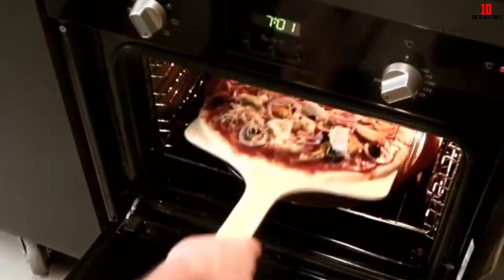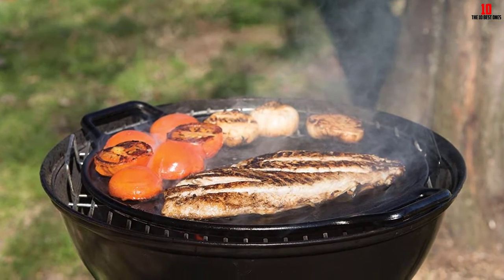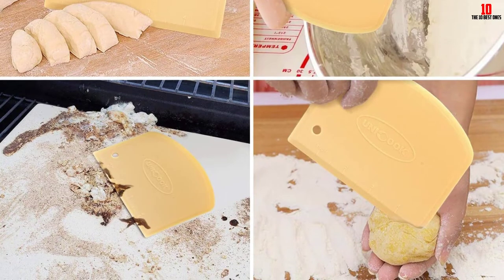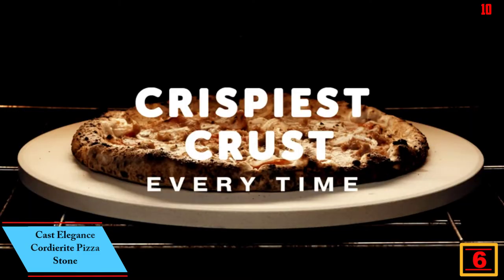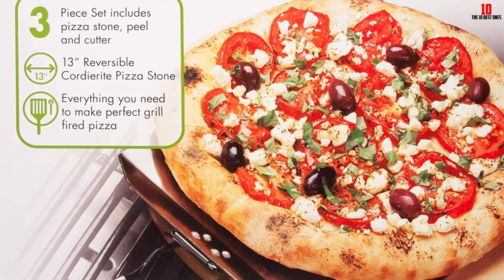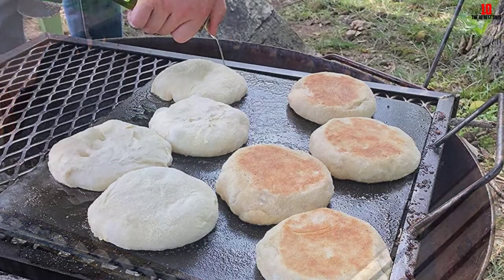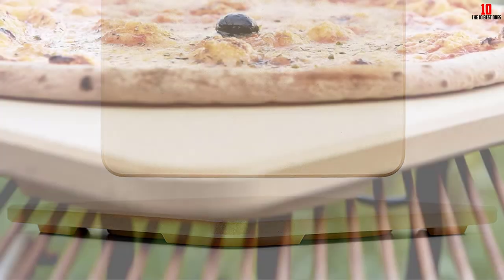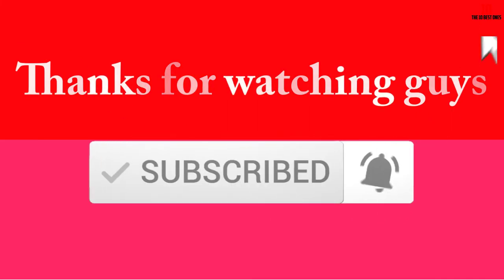✅Top 10 Best Pizza Stones of 2024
✅10. Lodge Pre-Seasoned Baking Pan

✅9. Wilson Non-Stick Pizza Pan

✅8. Unicook Cordierite Pizza Stone

✅7. NerdChef Steel Stone

✅6. Cast Elegance Cordierite Pizza Stone

✅5. Cuisinart 3-Piece Grilling Set

✅4. Original Baking Steel Store Pizza Stone

✅3. Emile Henry Pizza Stone

✅2. Solido Pizza Stone

✅1. Cucina Pro Pizza Stone